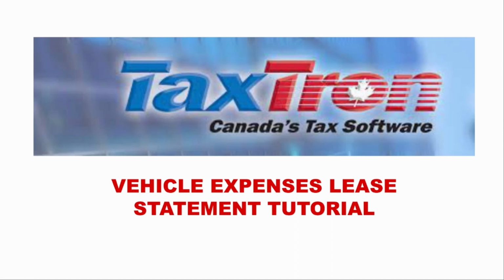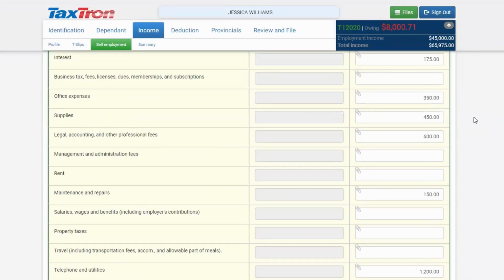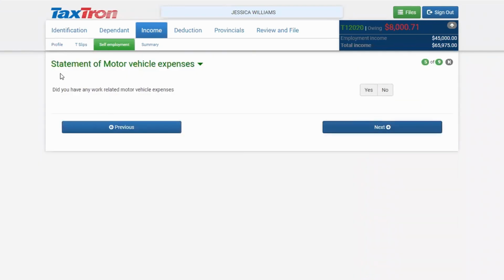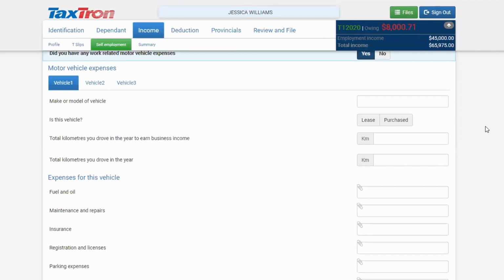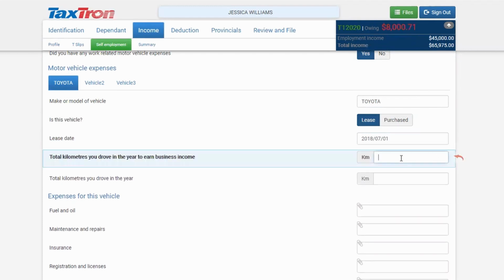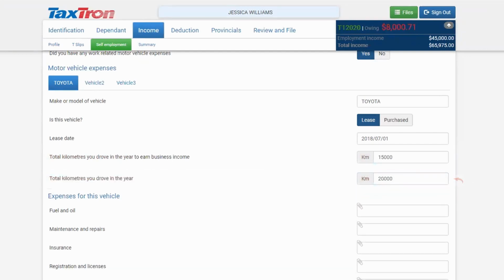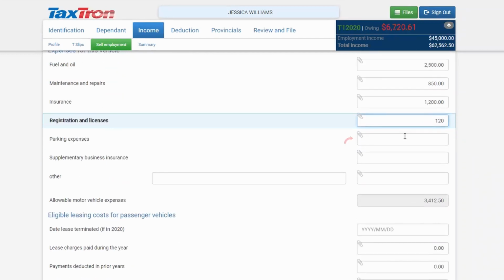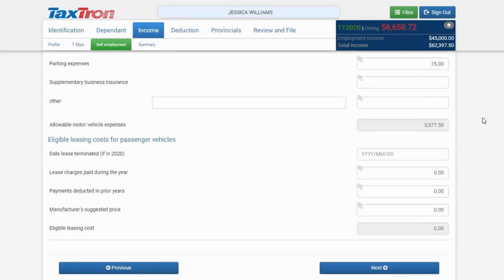How to claim lease vehicle expenses on TaxTron Web?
In this tutorial, you can learn how you can claim lease vehicle expenses using TaxTron Web!